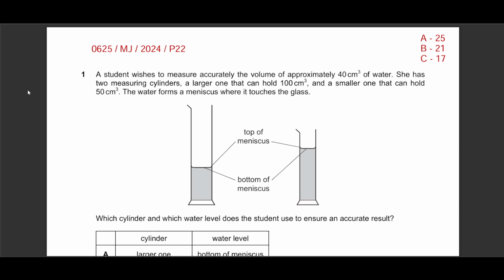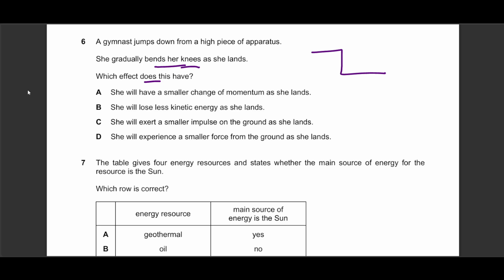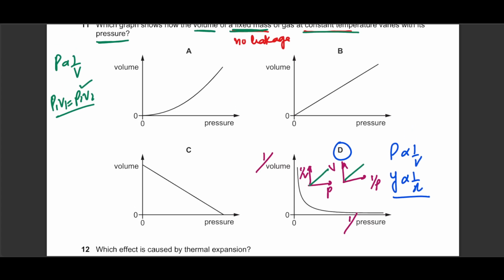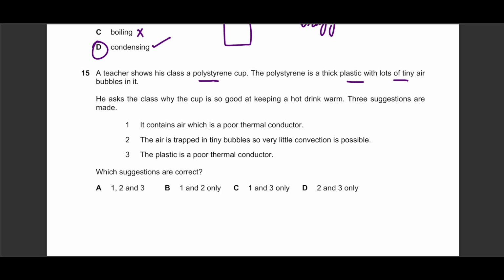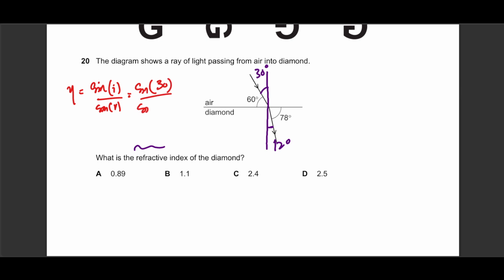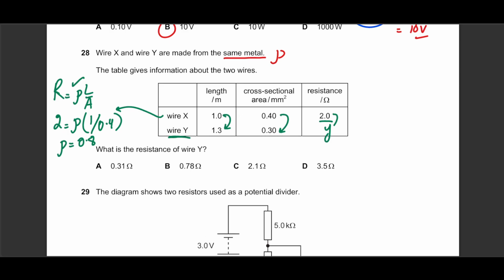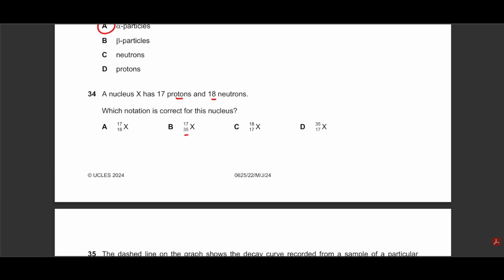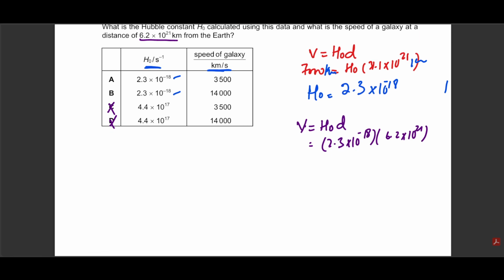Physics 0625 - P22 - May June 2024